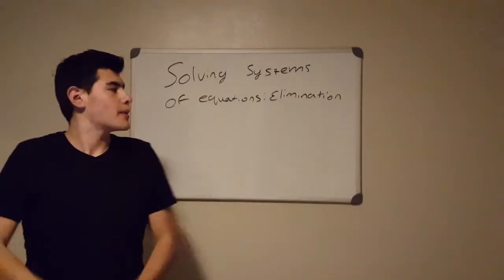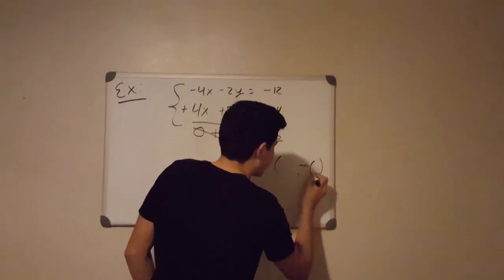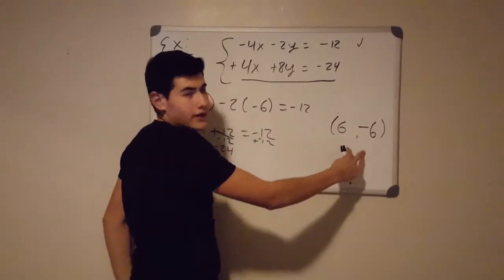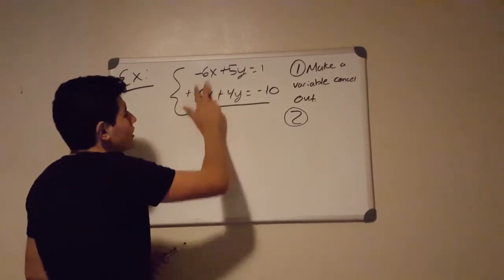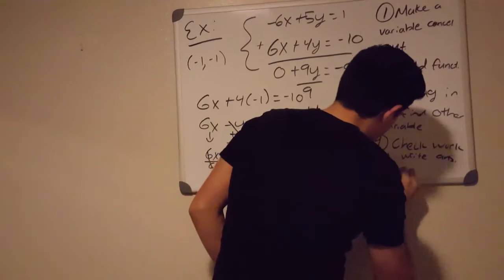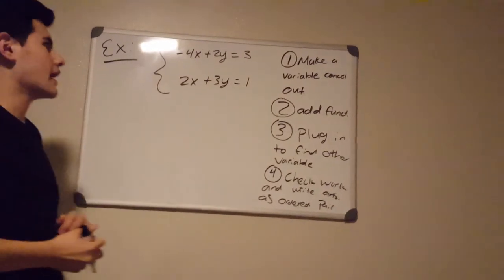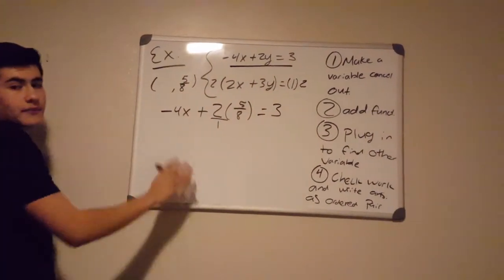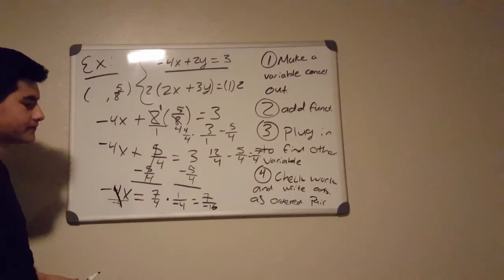Solving systems of equations-Elimination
Good intro video if you are trying to learn the basics! Great for integrated math 1.